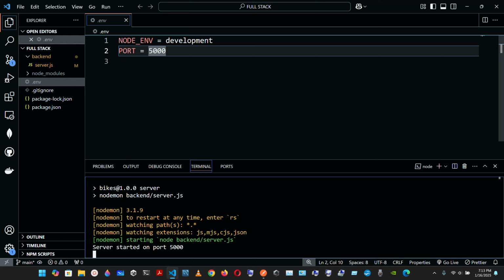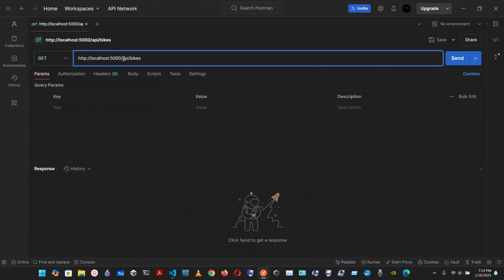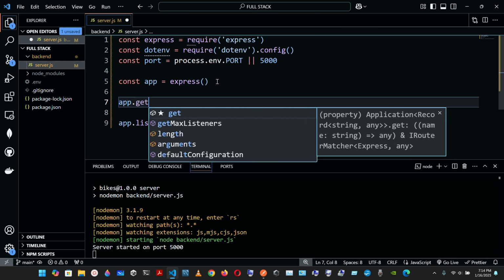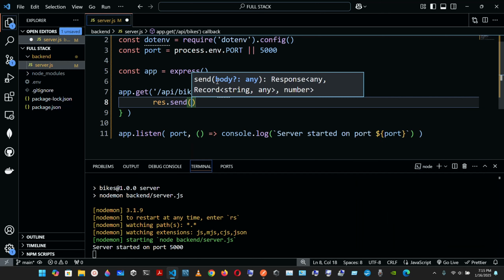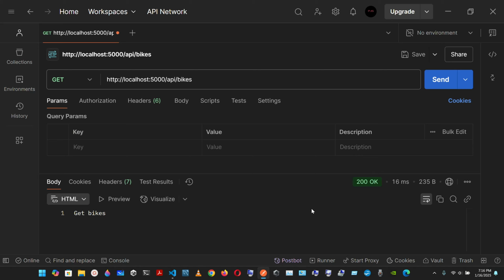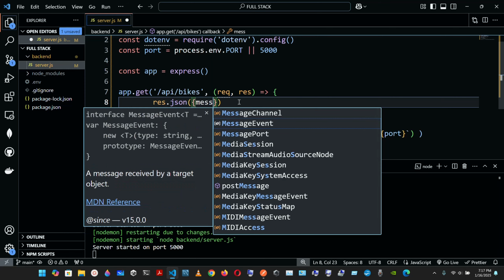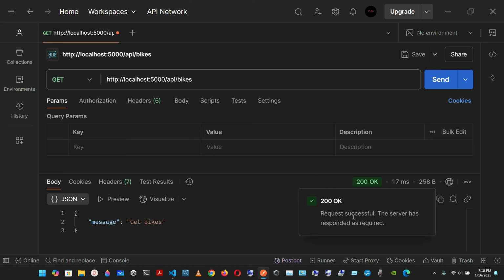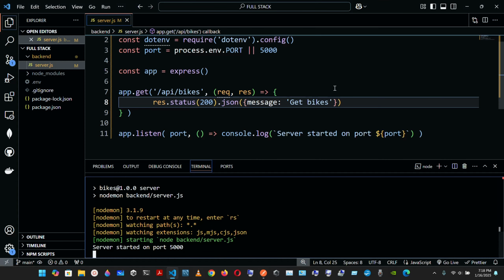FULL STACK API Bikes Project using Postman and Get Request - Backend